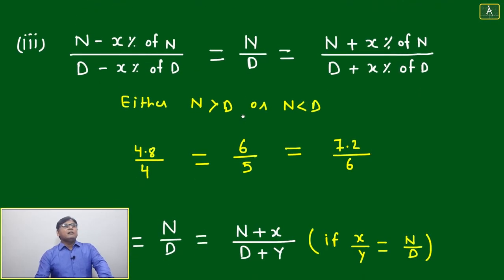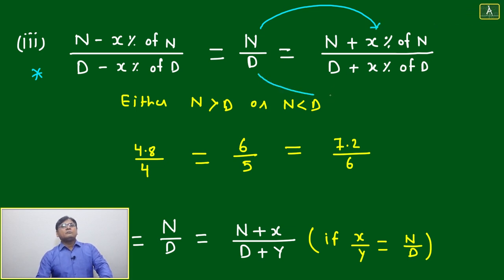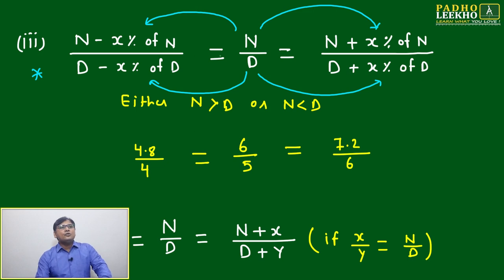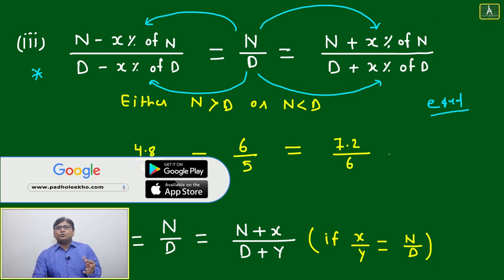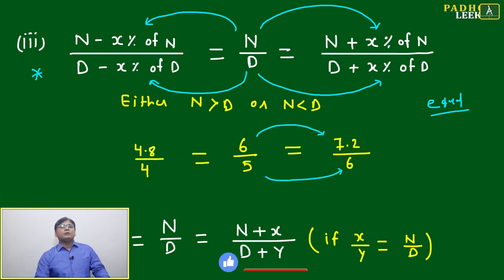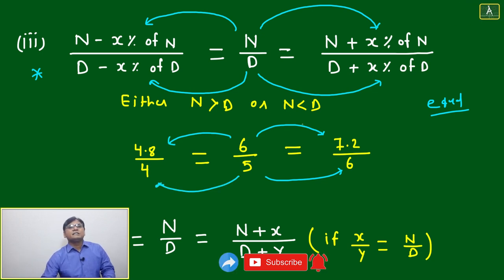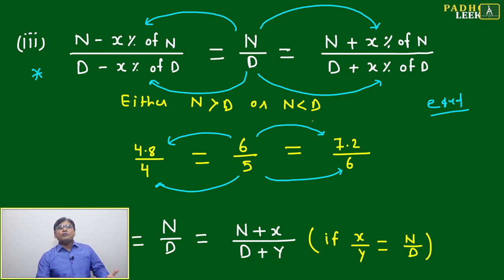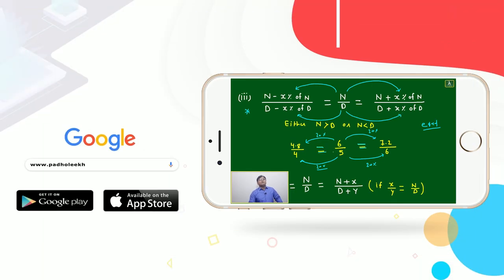PROPERTIES OF RATIO-2 ( RATIO & PROPORTION PART-4 ) ARITHMETIC-27 |CAT 2024 |CAT/MBA